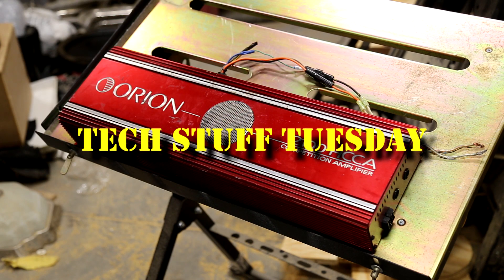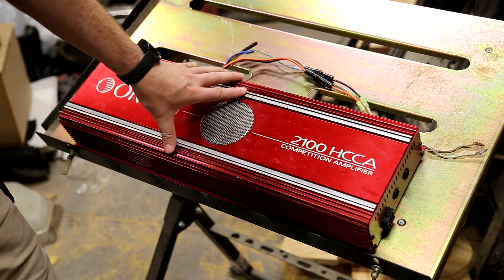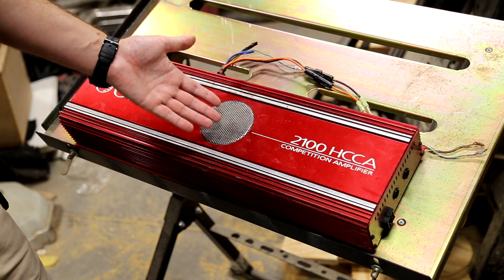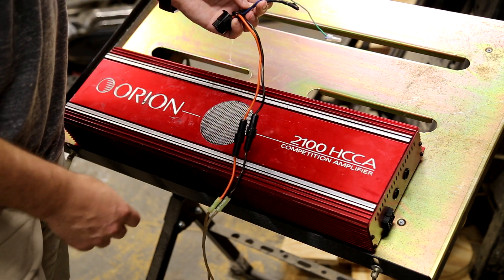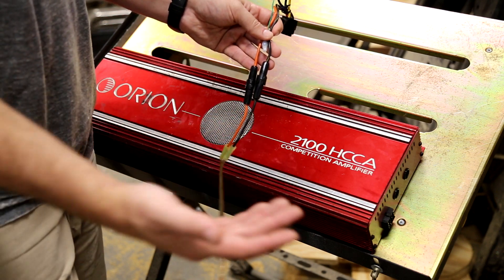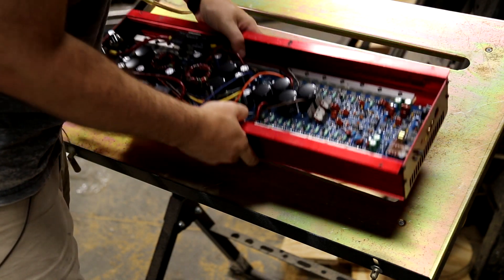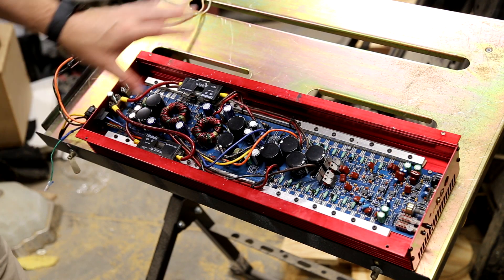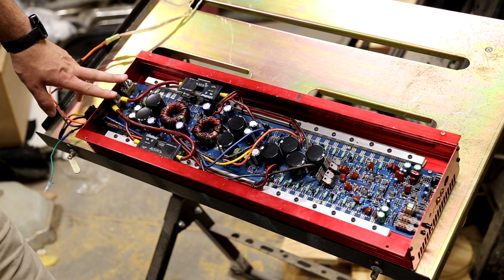22 year old Orion HCCA amp test, how much power does it *really* make? - Tech Stuff Tuesday